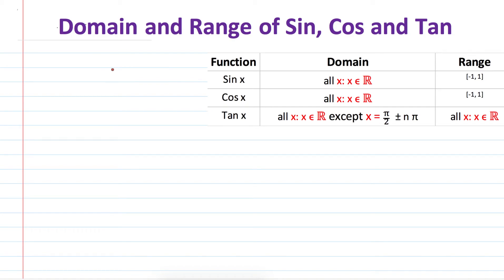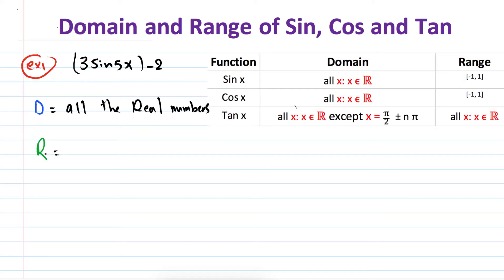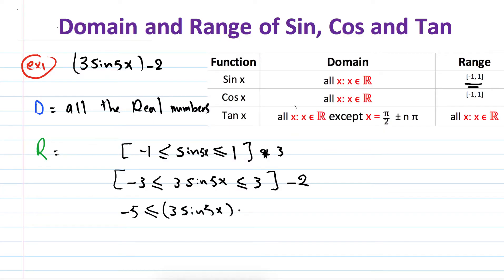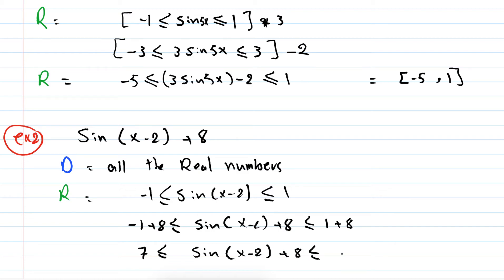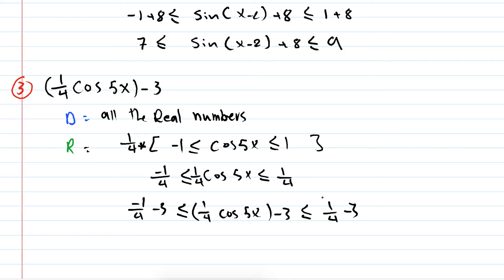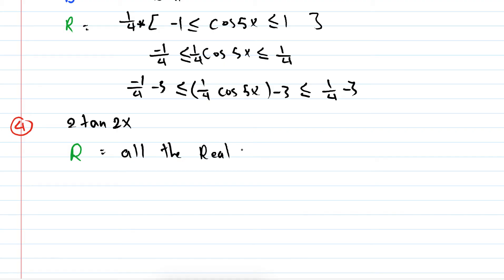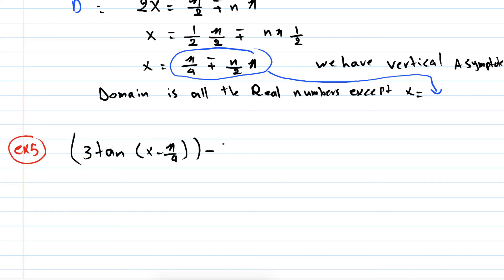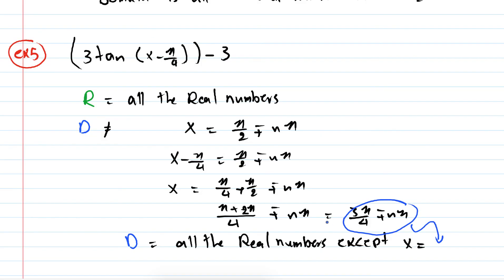How to find domain and Range of Sine, Cosine and Tangent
In this video you will learn how to find domain and Range of Sine, Cosine and Tangent functions.